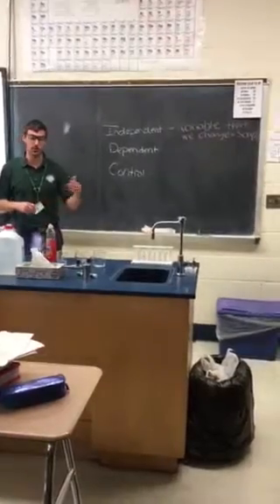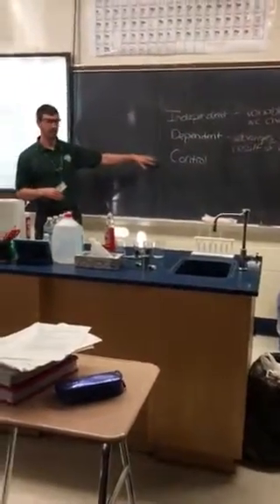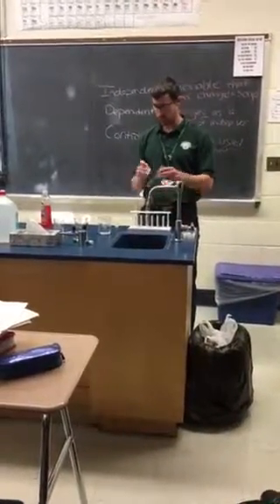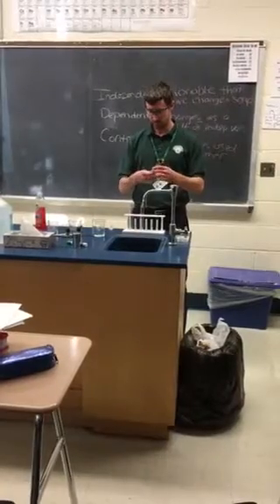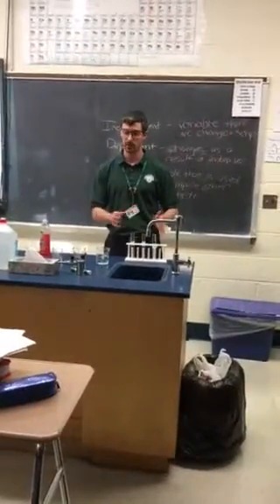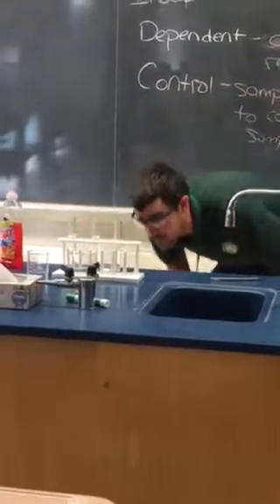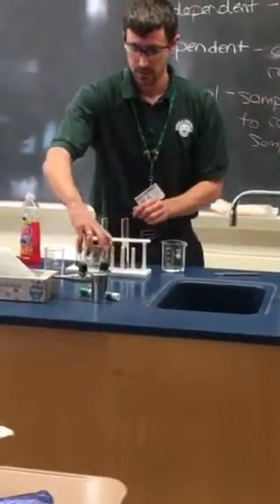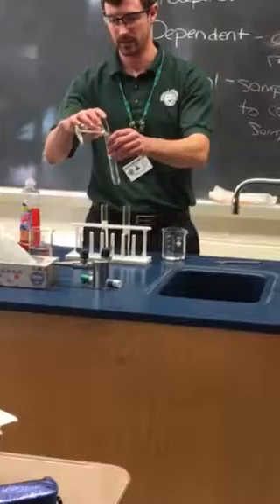Instruction on Hard Water